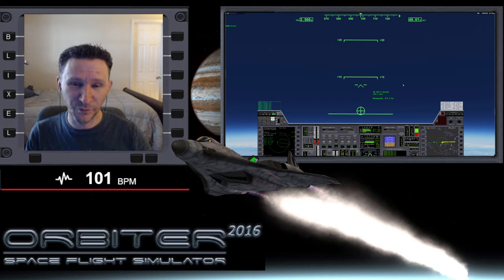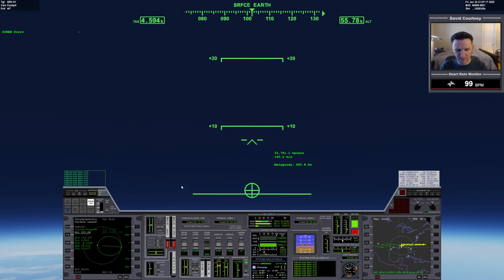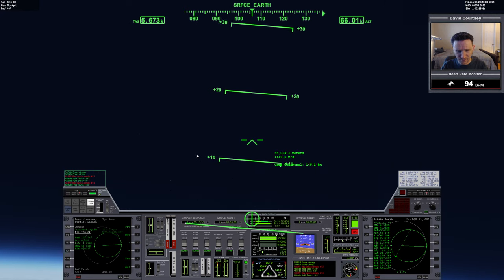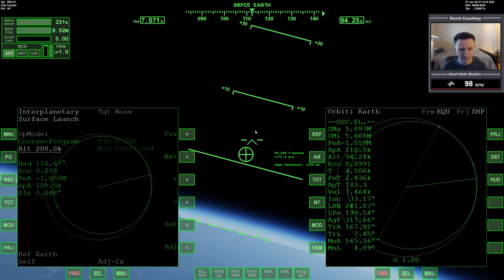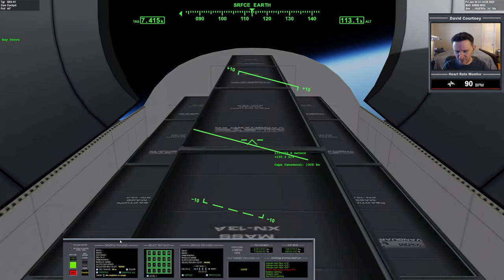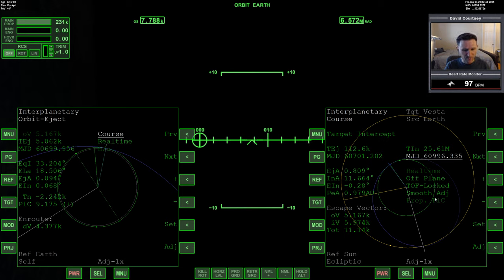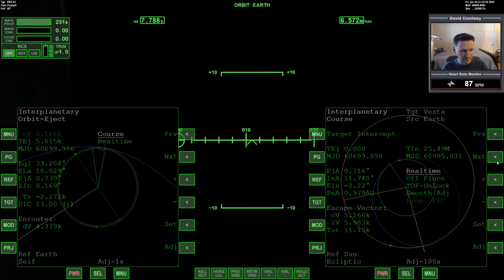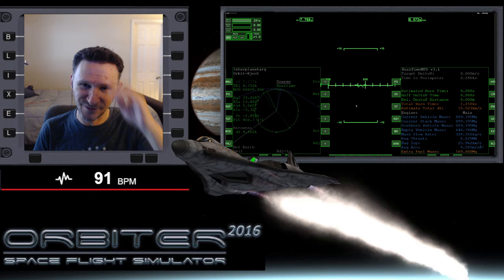Orbiter 2016 - [Part 3] Earth to Vesta